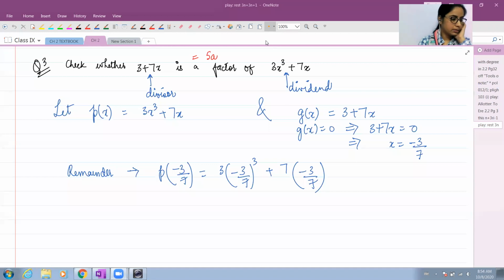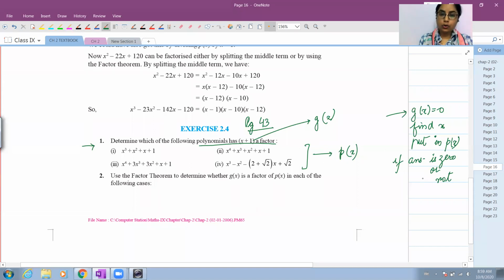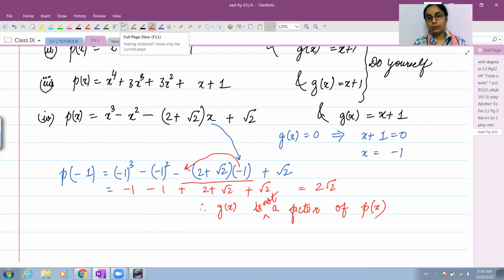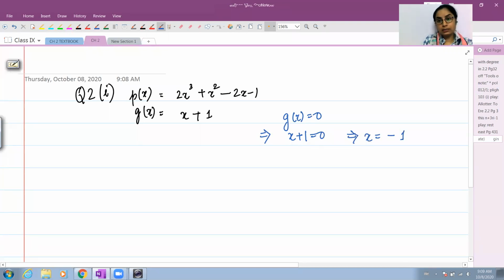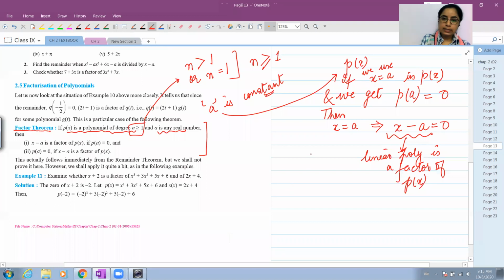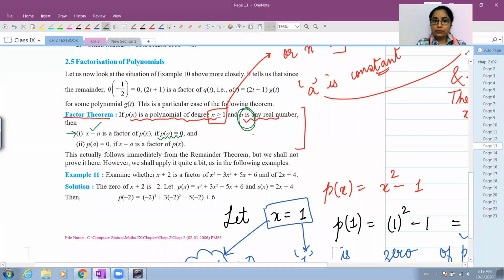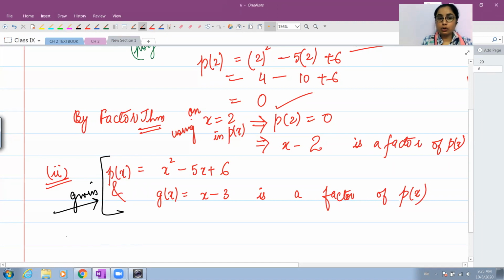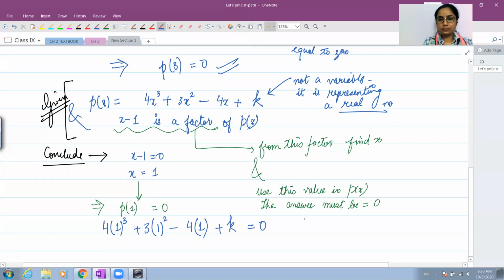Class IX~NCERT~Ch 2~POLYNOMIALS [Part VI]